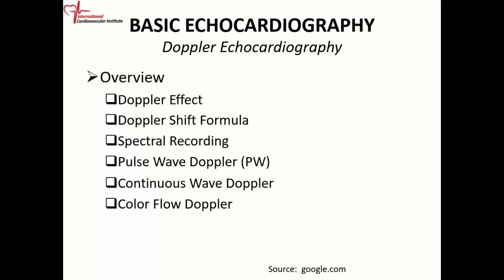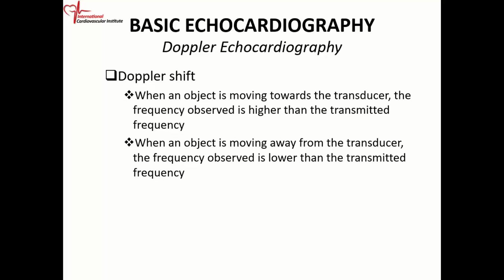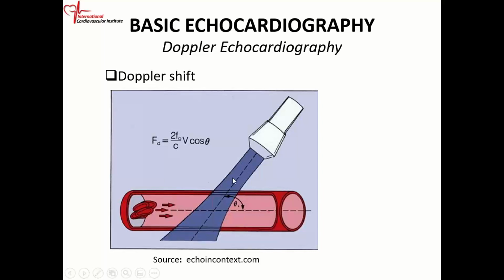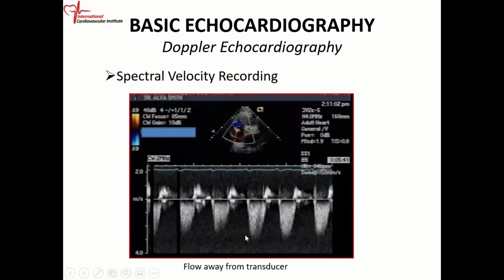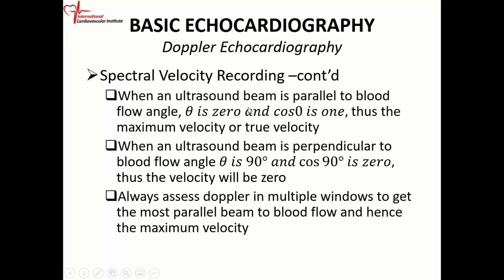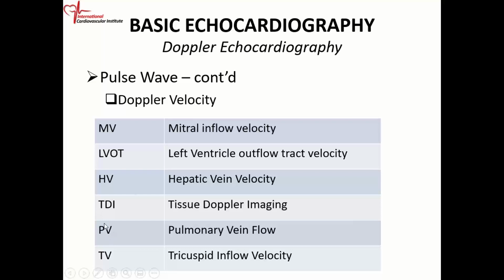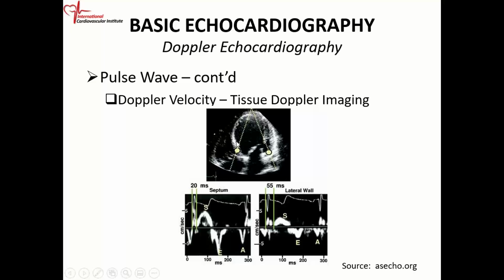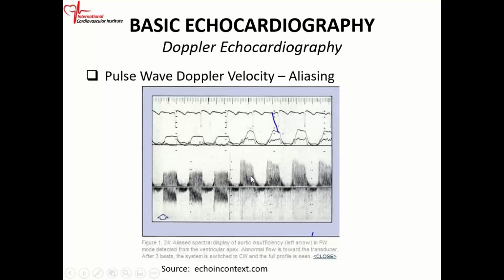021 04 12 20 06 Echo 2021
Doppler Echocardiography